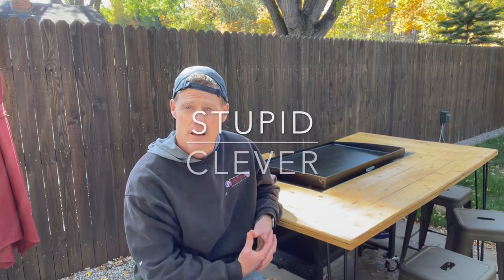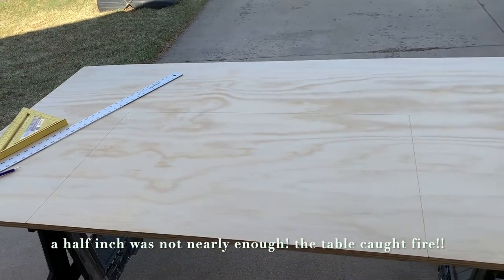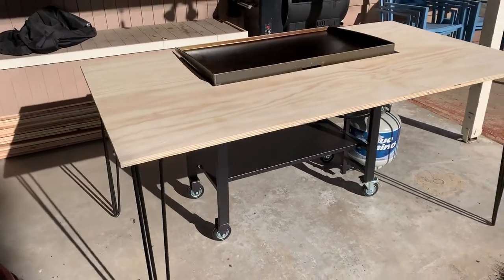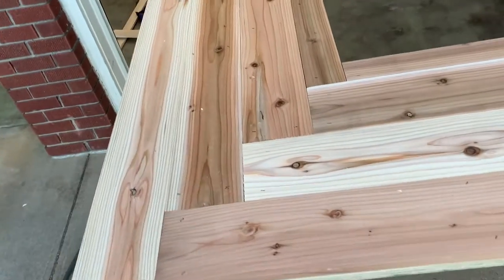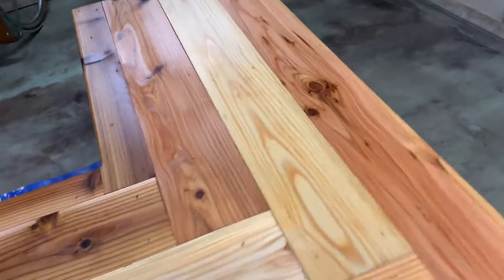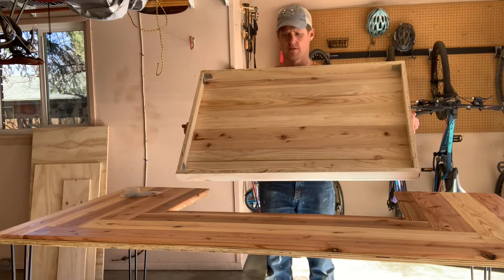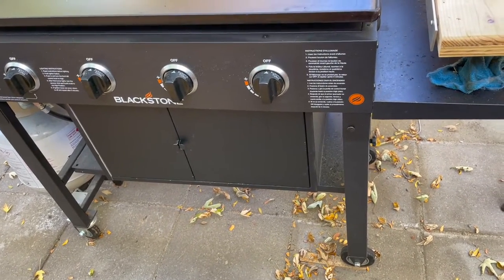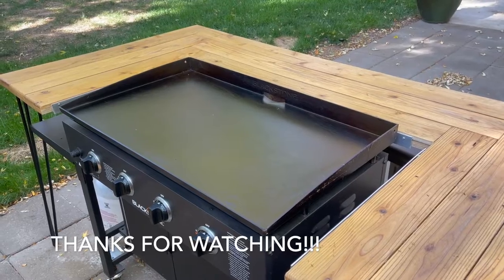DIY Blackstone Grill Hibachi Table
Simple table to add function and beauty to your Blackstone gridle